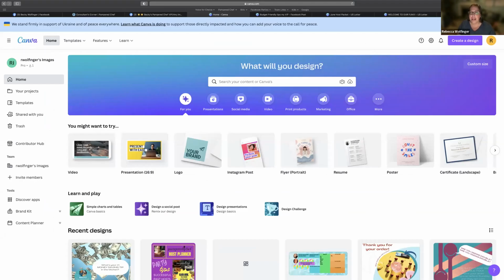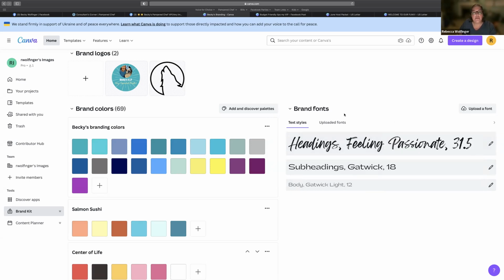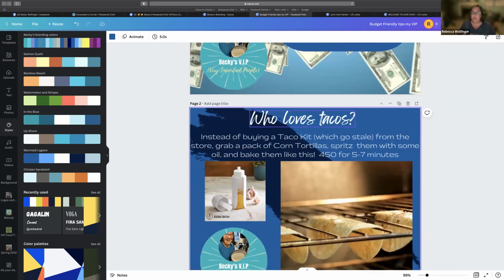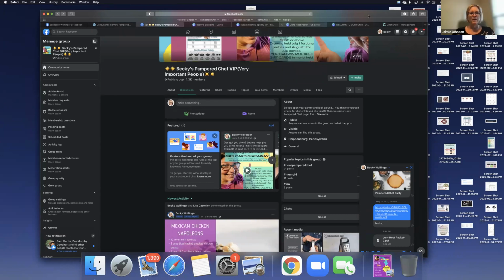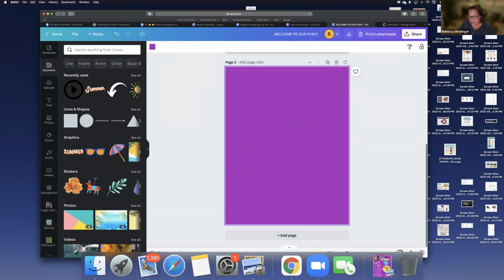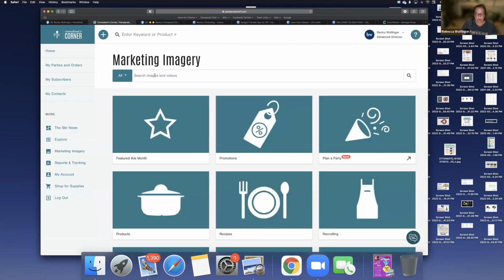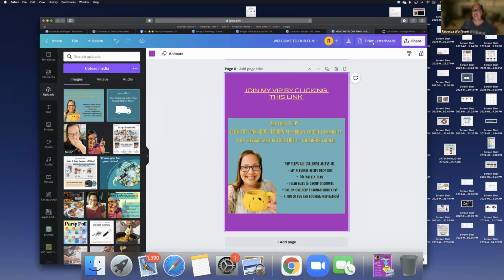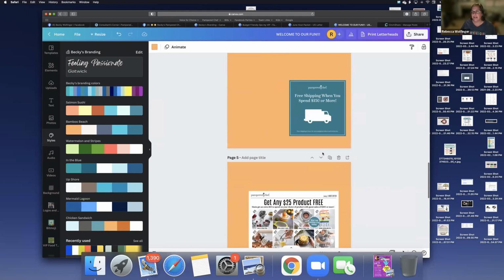Canva for the PROS!